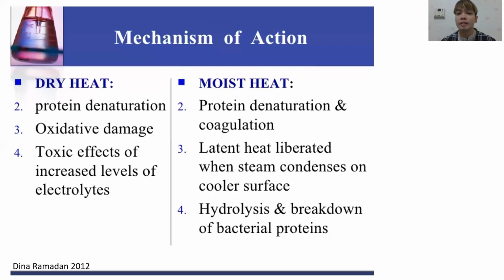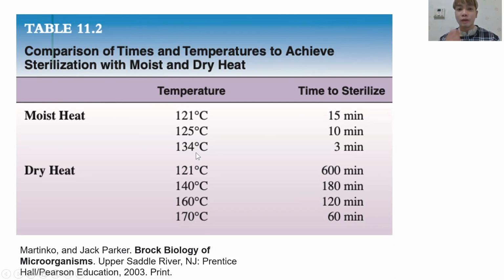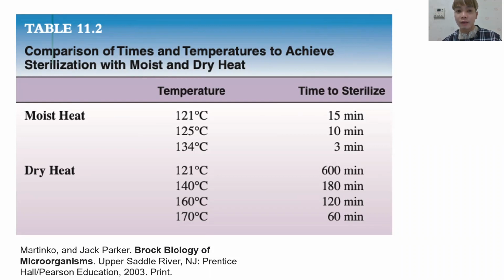Chap5 IV Moist heat vs dry heat